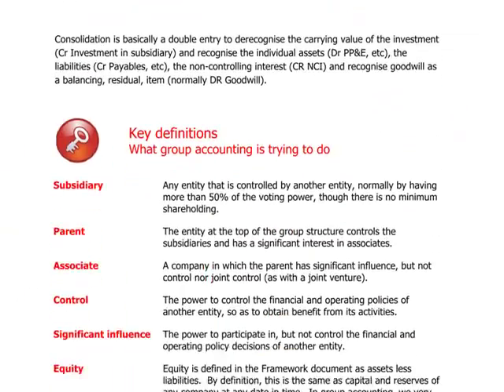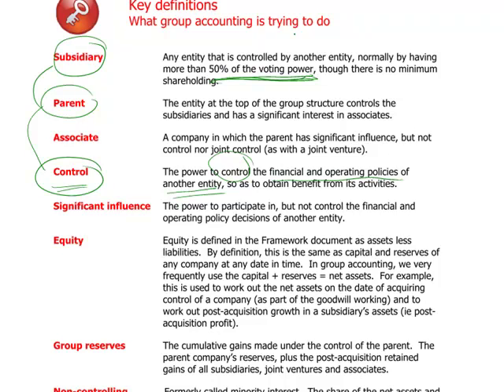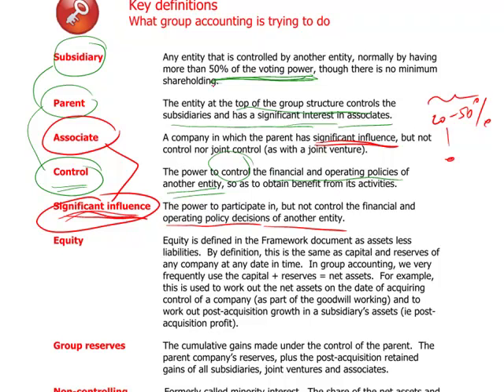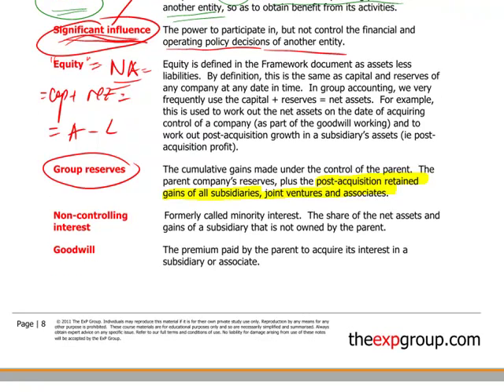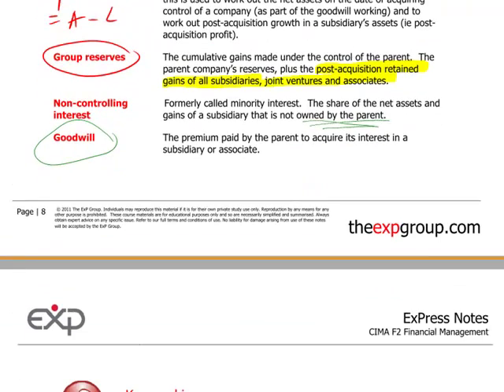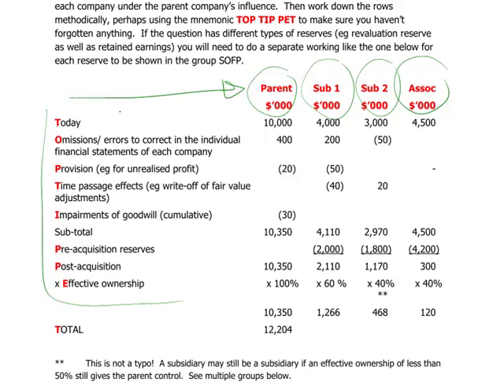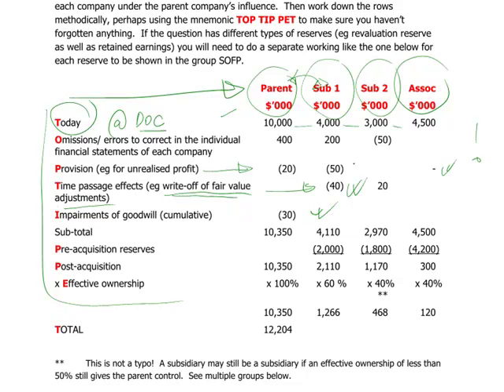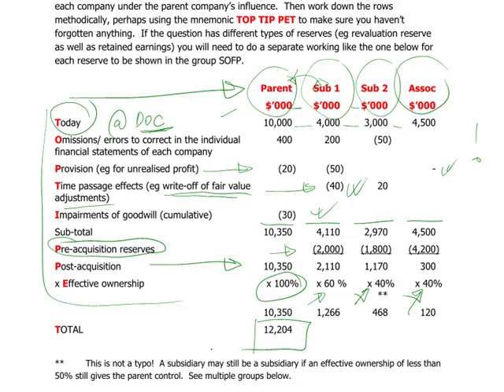CIMA F2 - 1 Group accounting: terminology and retained earnings